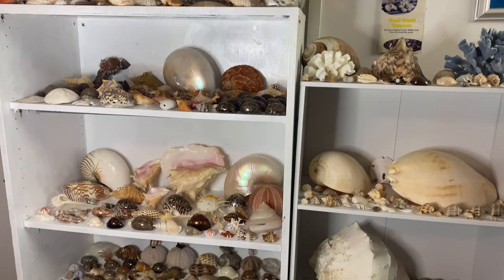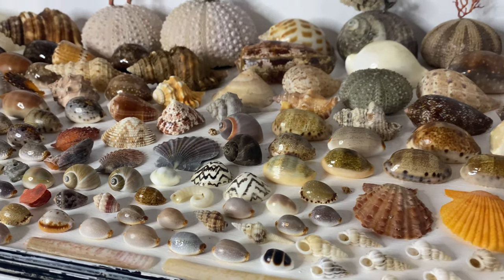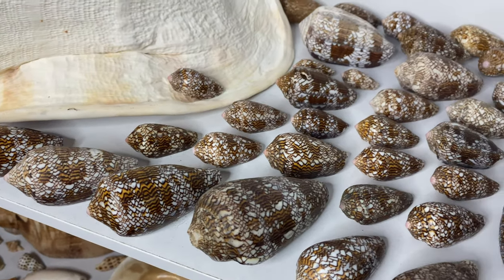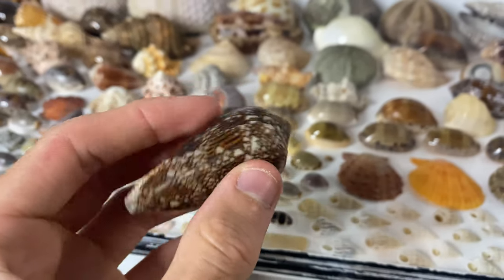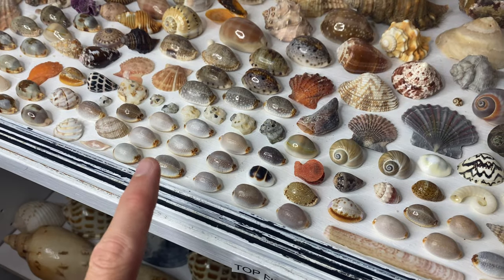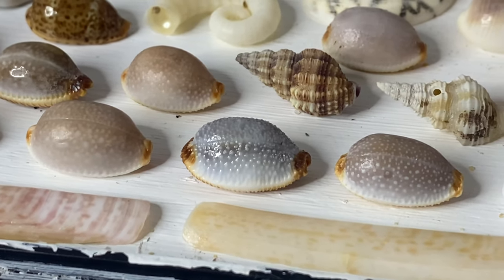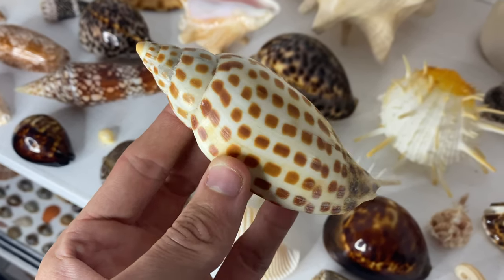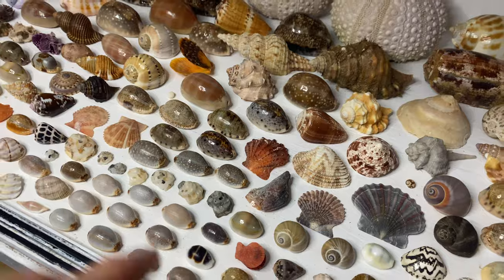MY TOP 10 FAVOURITE SEASHELLS! MY 1/9000 RARE SEASHELL FINDS, BEST BEACH COMBING SEASHELL COLLECTION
Here is a cool video for you serious shellers!